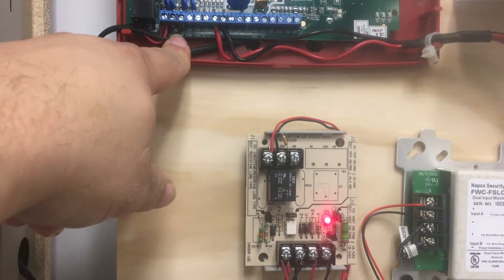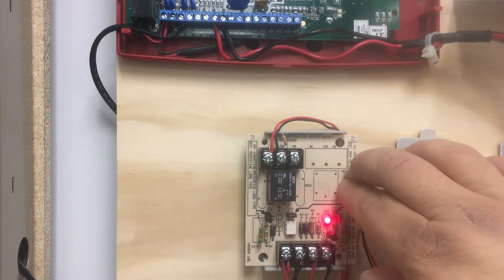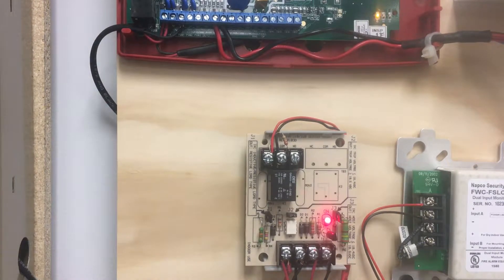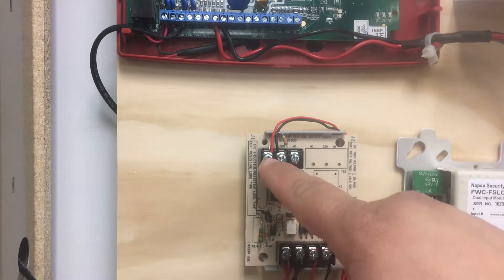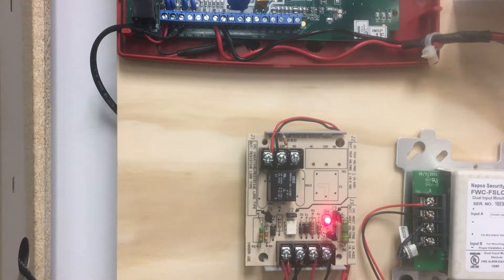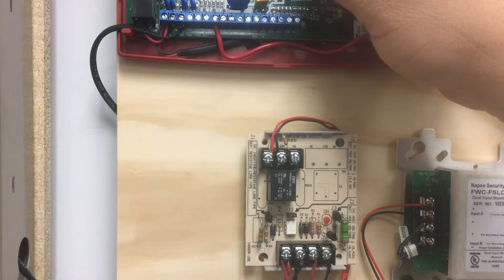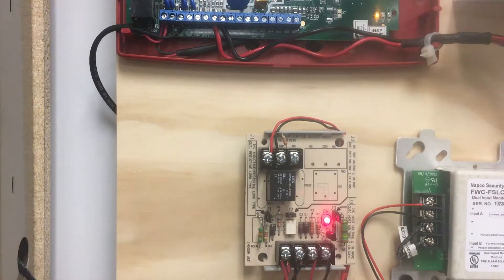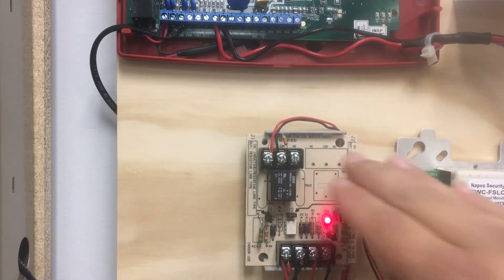Wire a StarLink Fire radio PGM1 to a FACP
How to wire the StarLink Fire radio PGM1 Trouble output to an SLC module or to a FACP with isolated ground using a low-current fire-rated relay.